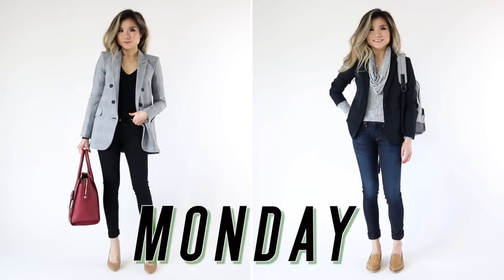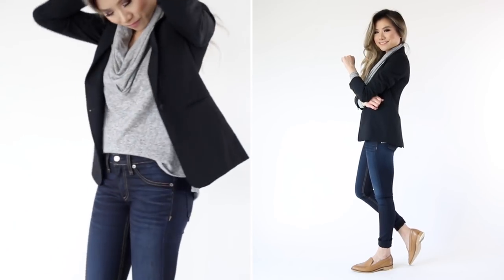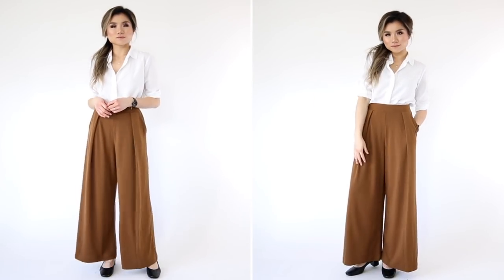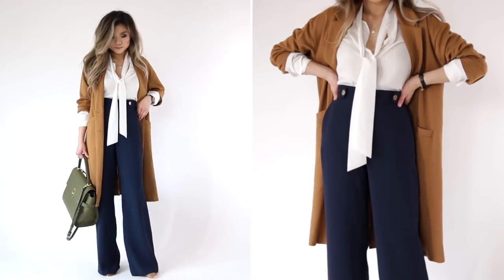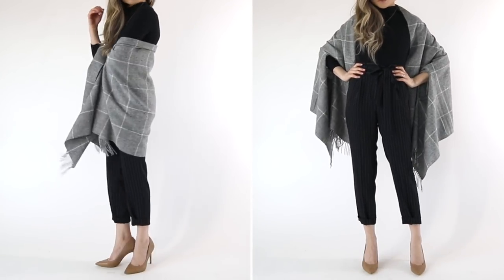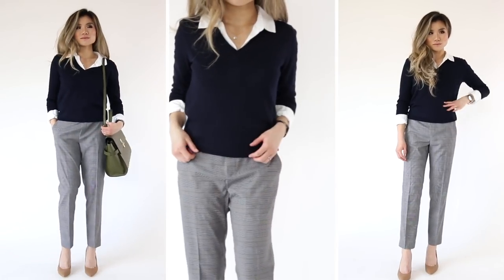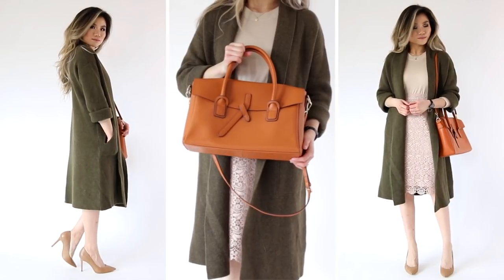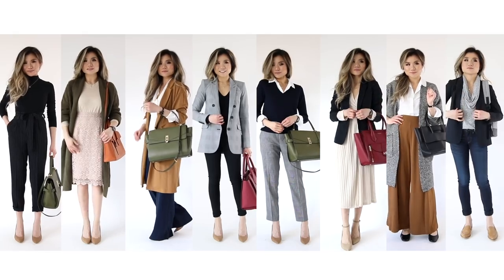Fall Work Outfits of the Week | Work Office Fashion Lookbook | Work Outfit Ideas | OOTW | Miss Louie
OPEN FOR ALL SIZING, PRICING + LINKS !
⭐ MY SIZING DETAILS ⭐
I'm 5'2" - 105 lbs. / Size XS or S or 32C in tops / Size 00 or 0 or 24 in jeans/pants

- Navy Wide Leg pant (Size 2, $25) + more stocked similar

- Striped tie sash pant *buy 1, get 1 %50 off SALE* [Size 00P, $79] + REGULAR Size

- Gray longline vest (old, similar options): [$68] or [$78] + $ [17]

⭐️  THURSDAY  ⭐️
- Button down [Size XS, $29] OR (also in this fall/winter thicker weave)